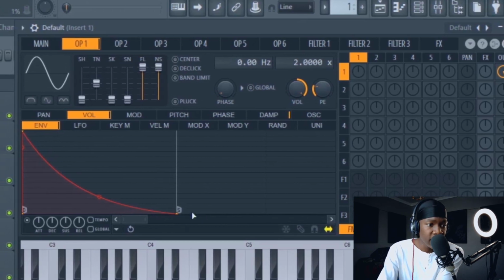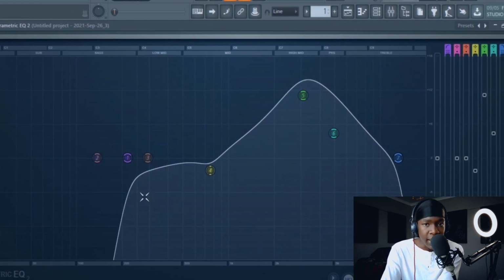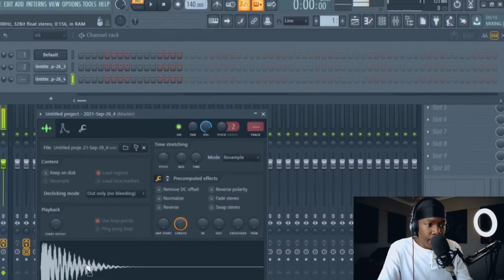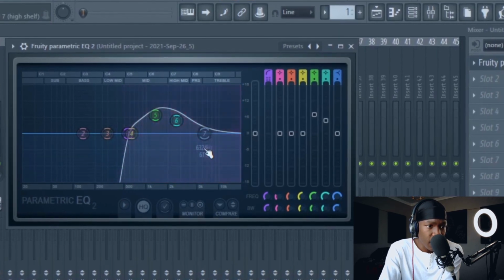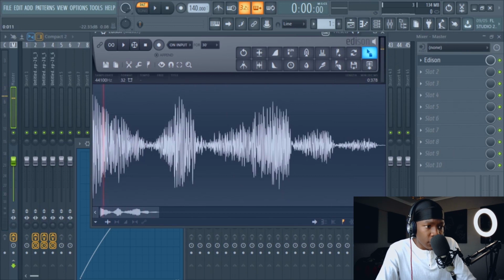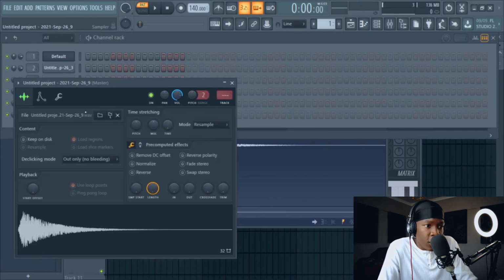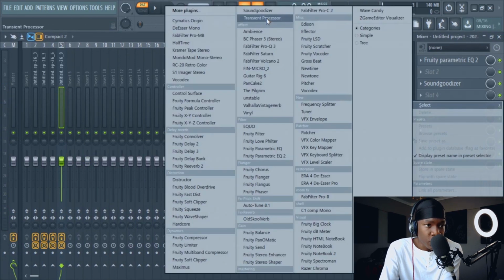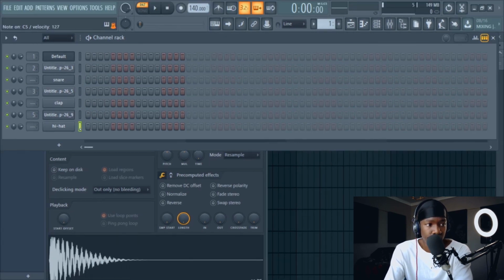How To Make a Clap, Snare and Hihat From Scratch (sound design tutorial) | Fl Studio 20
How To Make a Clap,Snare and Hihat From Scratch | Fl Studio 20
Make sure to join the family!